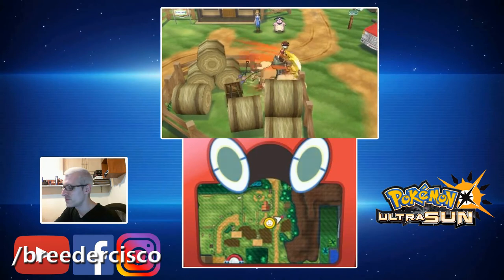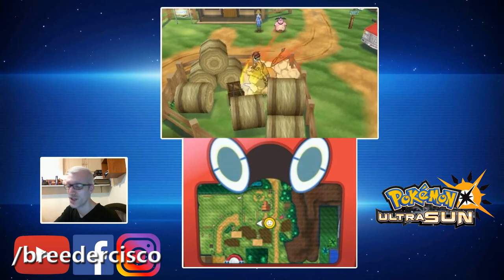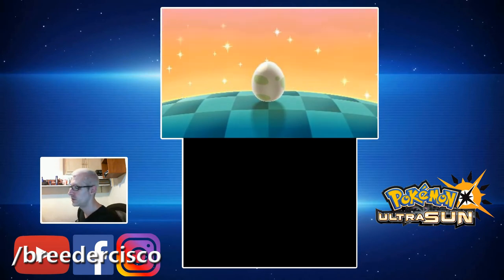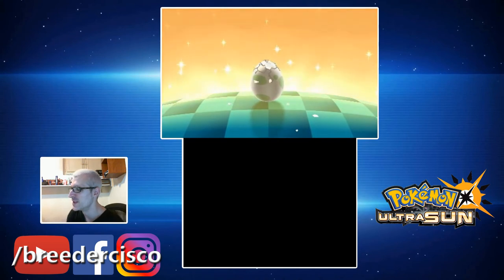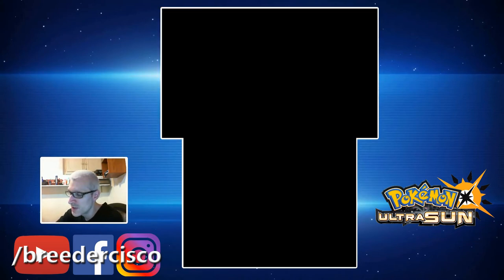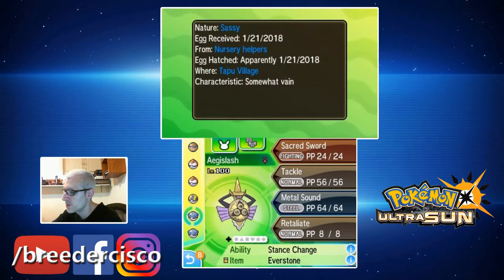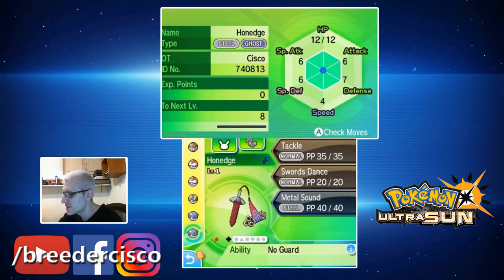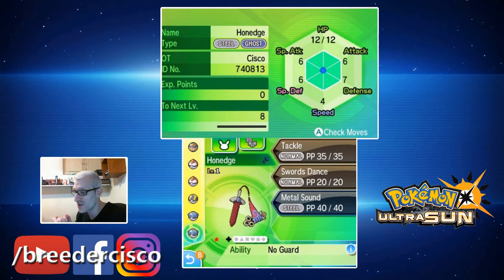Shiny of the List 2018 #12 - ShinyDex #679 - Shiny Honedge - REACTION!!!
Shiny Honedge!!! Recorded shiny and reaction to the Shiny Dex!

1$ = One Pokémon Costumized Your Way via the GTS (No Event/Mysticals)
4$ = One Pokémon Costumized Completly Your Way! (Ask About Events First!)
10$ = SIX Pokémon Costumized Completly Your Way!  (Ask About Events First!)

The Shiny List for 2018! See here the Shinies that i have, the ones that im trying to get and the ones i want!